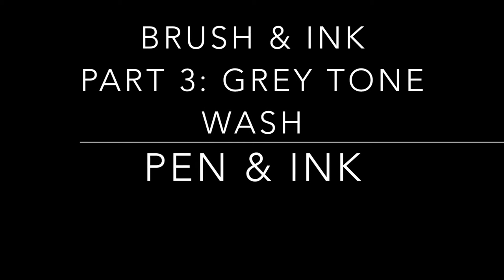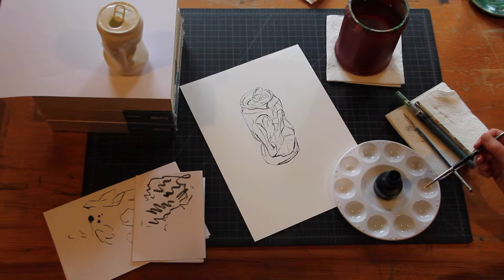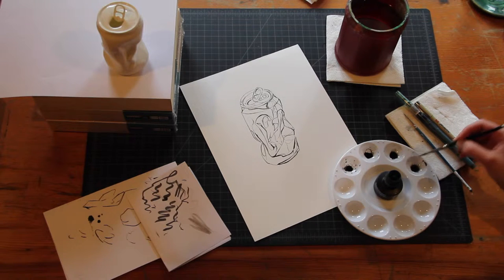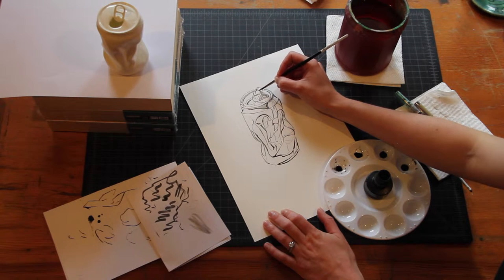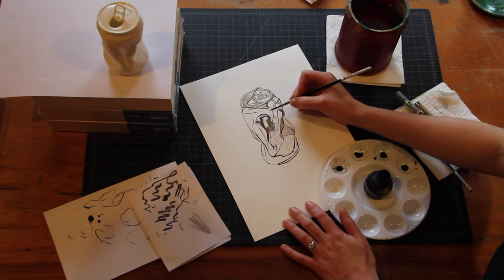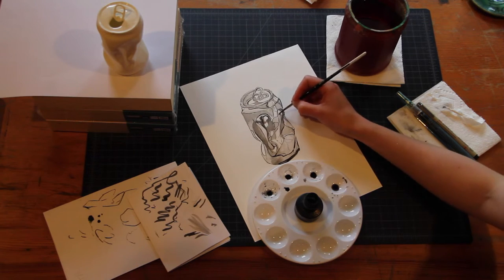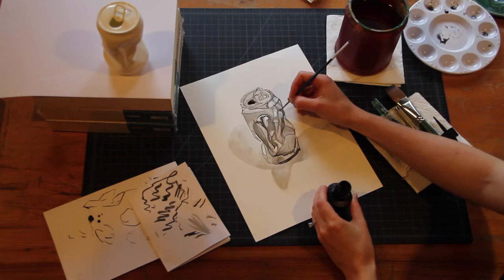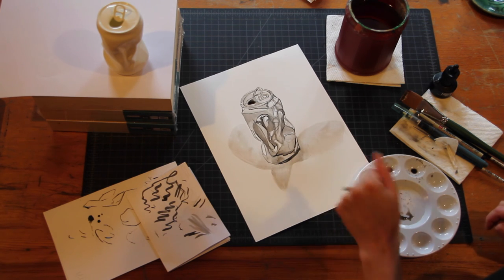Brush and Ink Part 3